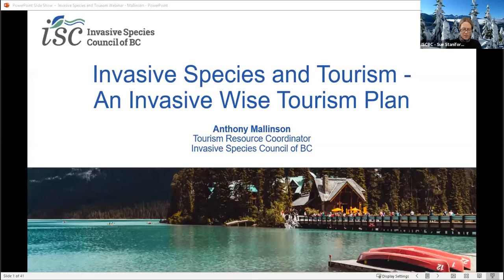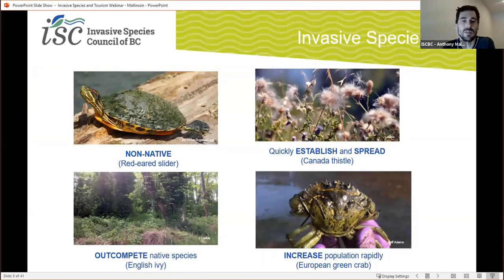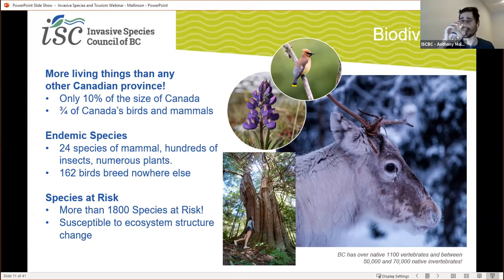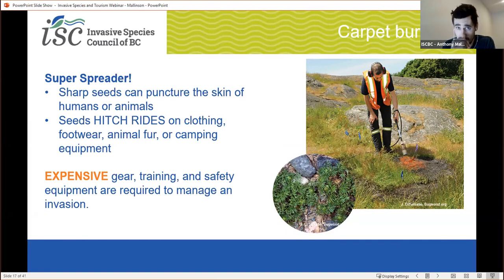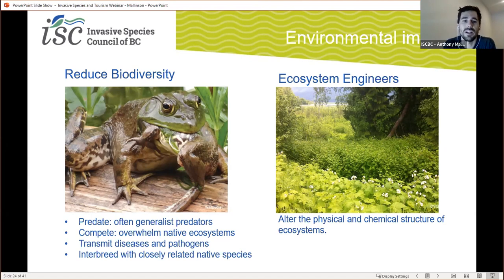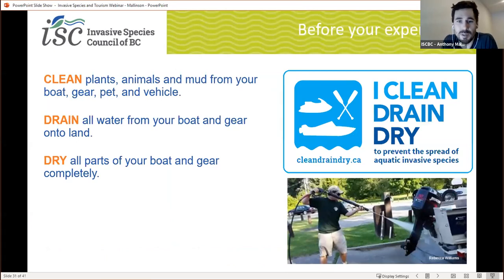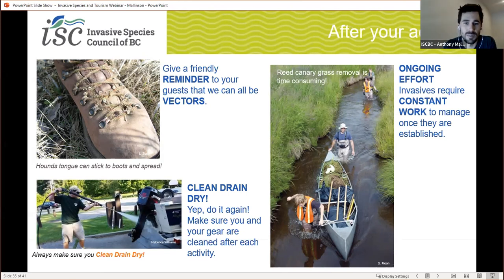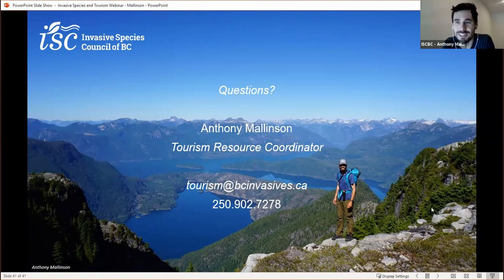Invasive Species and Tourism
This webinar highlighted the many connections between invasive species and the tourism industry. Learn how visitors can unknowingly (and sometimes on purpose!) introduce invasive species and the impacts on biodiversity and the economy as a whole. This webinar is ideal for tourism operators and partners to learn how the industry can work to prevent the spread of invasive species.